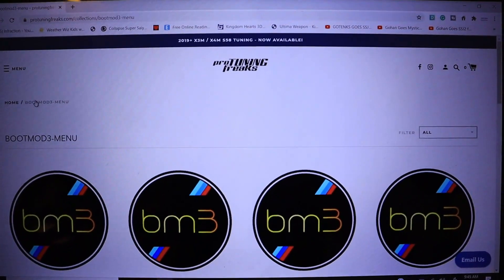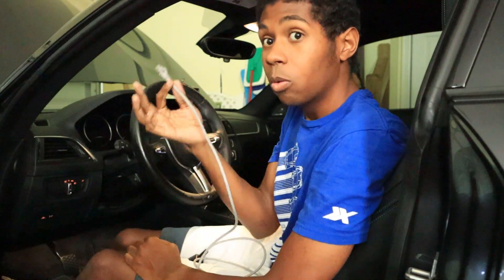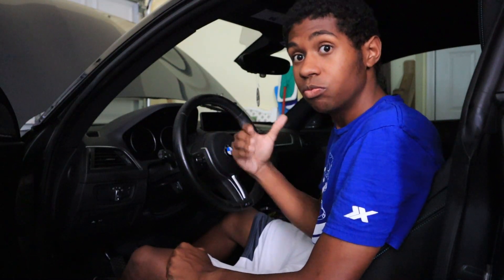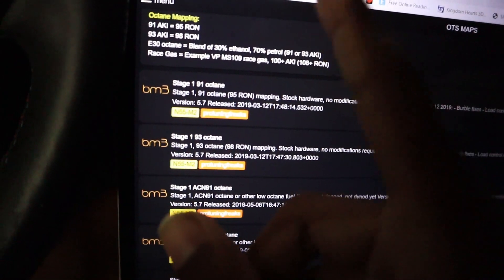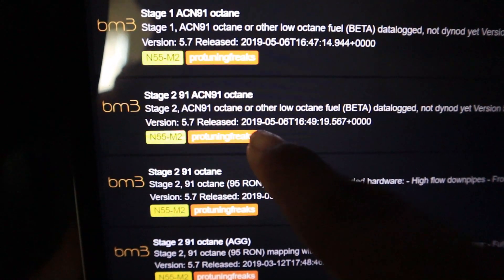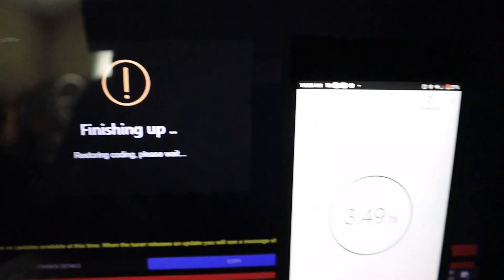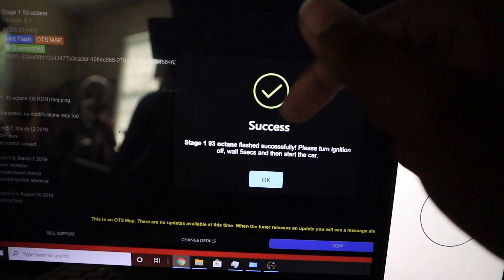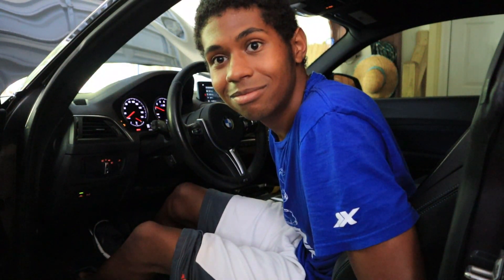Tuning Your 2018 BMW M2 With Bootmod3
Tuning your 2018 BMW or any BMW that you can use bootmod3

All Graphic and Design work is made by the amazing Adam Tarnowski or adam.ct2 get him to 2000 Followers